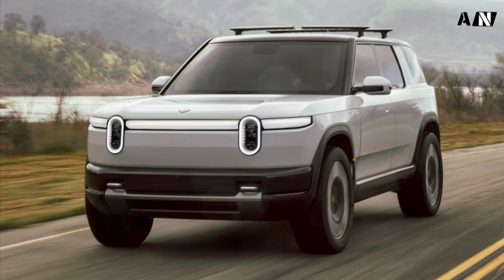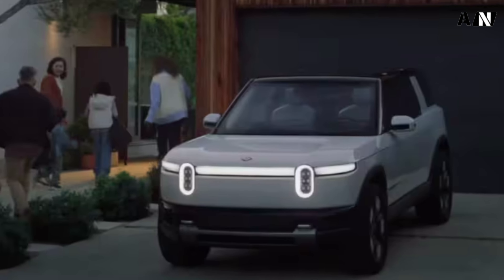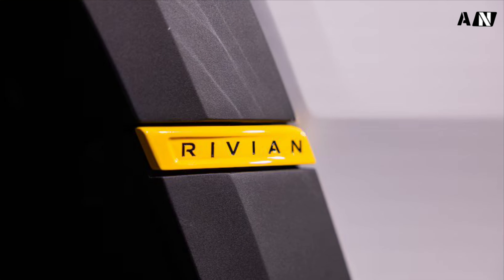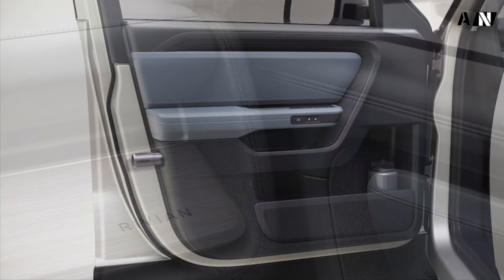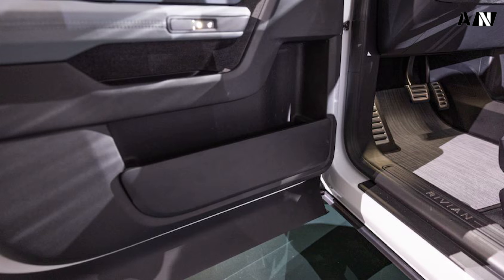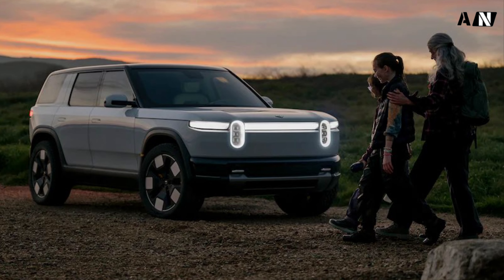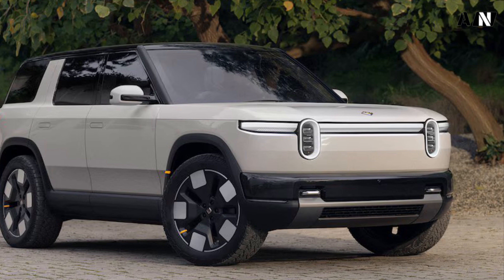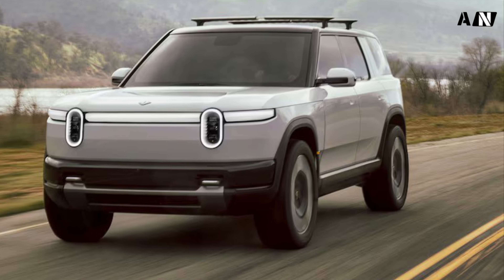2026 Rivian R2 First Look: A More Affordable Off-Road EV SUV Emerges!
🚀 Uncover the Future of Mobility with Rivian R2 Concept! 🚗

Welcome to the groundbreaking world of Rivian! Dive into the future of automotive innovation with the Rivian R2 Concept. This revolutionary electric vehicle, built on the Rivian R2 platform, is poised to redefine the way we think about transportation.

Join us on a journey filled with excitement and anticipation as we explore the Rivian experience firsthand. From its sleek design to its cutting-edge technology, the Rivian R2 Concept promises to deliver an unforgettable driving experience like no other.

Stay ahead of the curve with exclusive insights into Rivian leaks and rumors, giving you a glimpse into what to expect from this trailblazing brand in 2025 and beyond.

Don't miss out on this opportunity to be a part of automotive history. 🌟